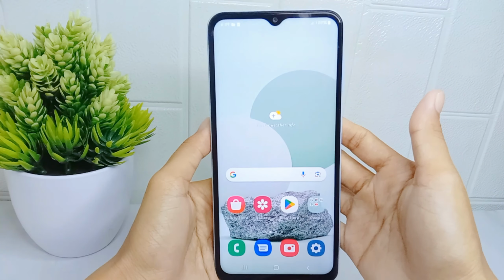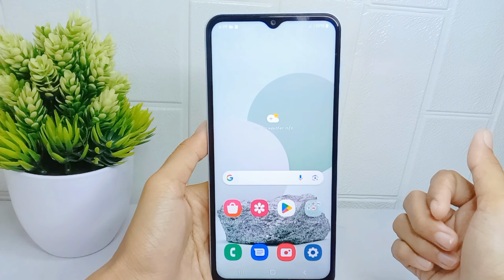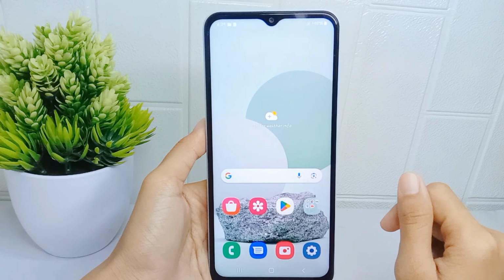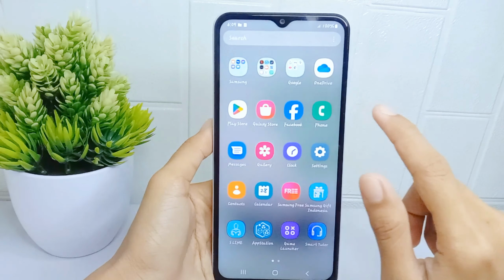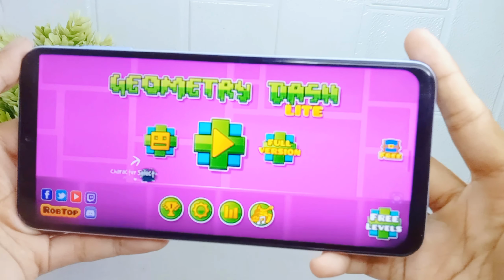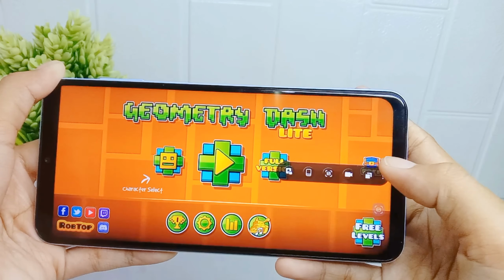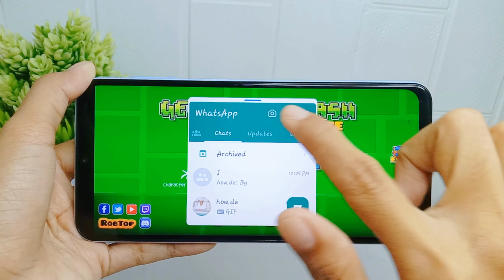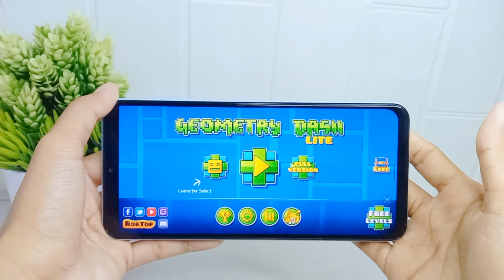How To Open Whatsapp While Playing Games On Samsung A15 / A15 5g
This tutorial deals with search:
how to open whatsapp while playing games on samsung a15
open whatsapp while playing games on samsung a15
how open whatsapp while playing games on samsung a15
how to open whatsapp while playing games
samsung a15
how to open whatsapp while playing games on samsung
open whatsapp while playing games